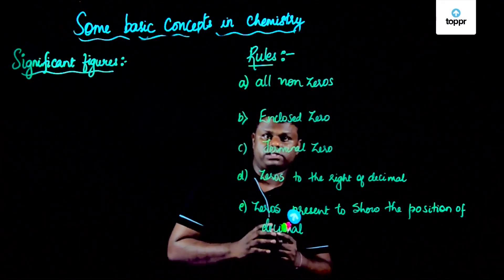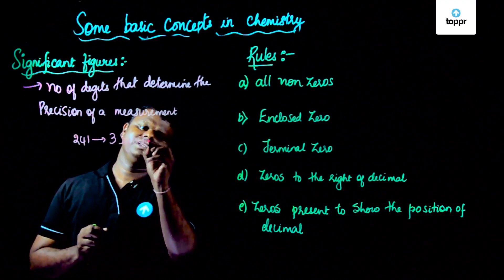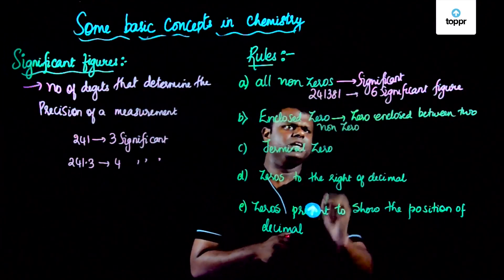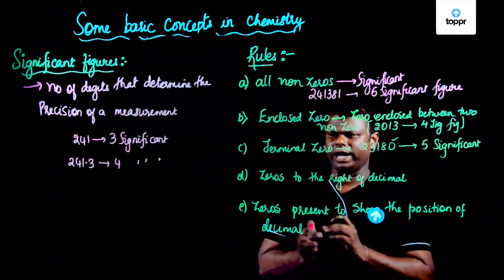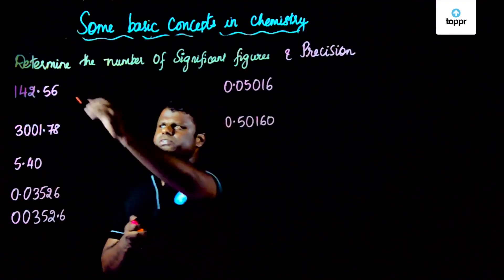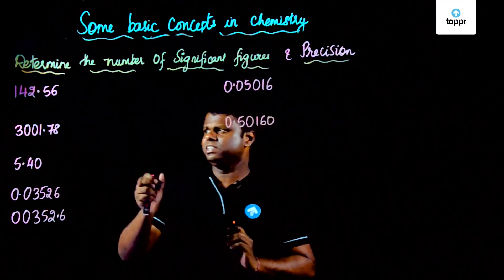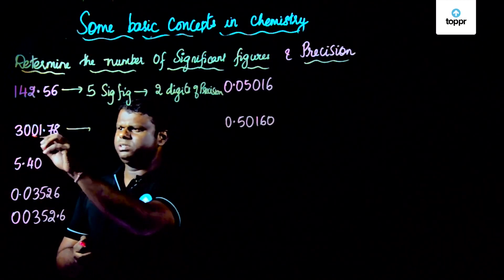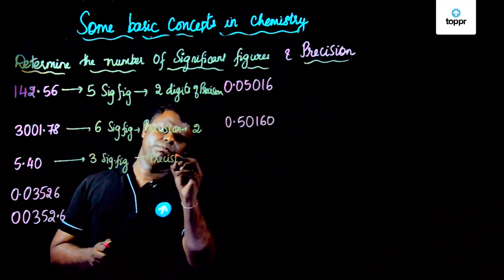Significant figures | Some basic concepts of chemistry | Class 11 Chemistry (CBSE/NCERT)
Significant Figures - Your date of birth has three parts: the day, the month, and the year you were born. Suppose I ask you your age in years, which part of your birthdate is is sufficient to answer my question? The least information I need to guess your age is the year of your birth. Therefore, if you tell me the month I can make a more accurate guess of your age and so on.